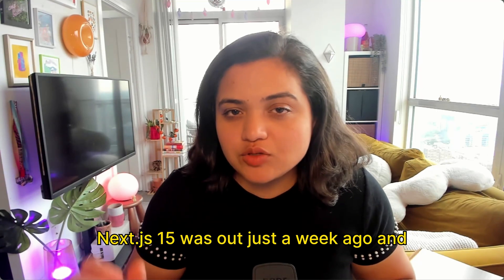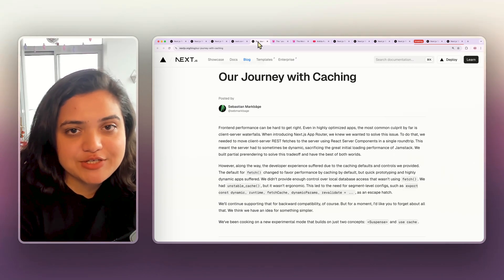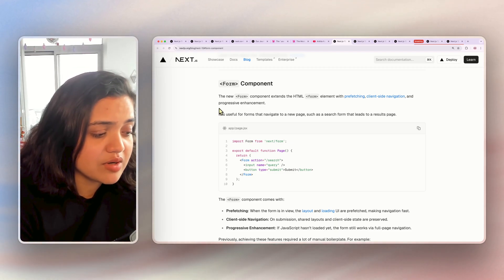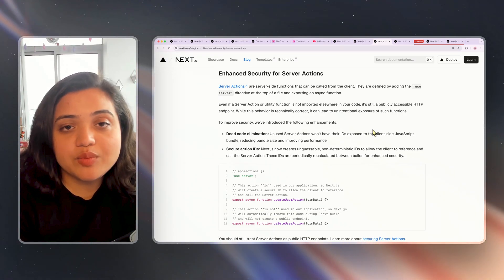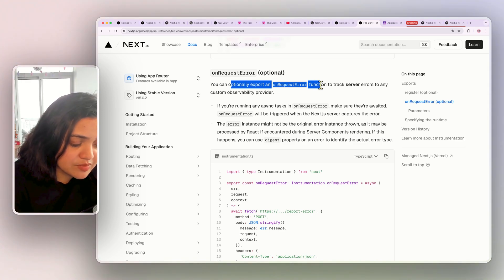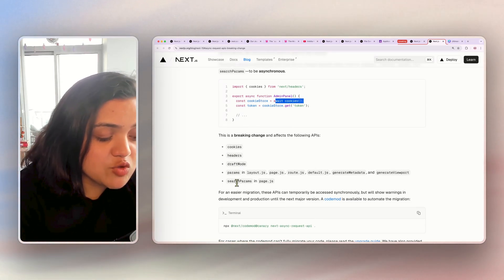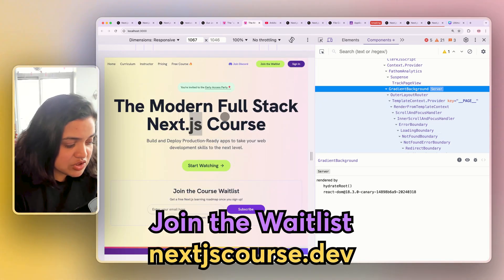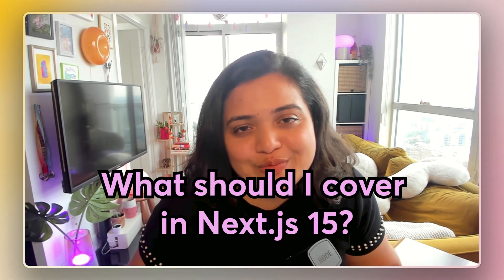5 NEW Features in Next.js 15 You Should Know About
We'll look into 5 exciting features in Next.js 15, 2 breaking changes and some quality of life improvements in Next.js 15.

⏰ Timeline
00:00 Intro
00:26 5 Exciting Features in Next.js 15
9:18 2 Breaking Changes in Next.js 15
11:29 Quality of Life improvements in Next.js 15